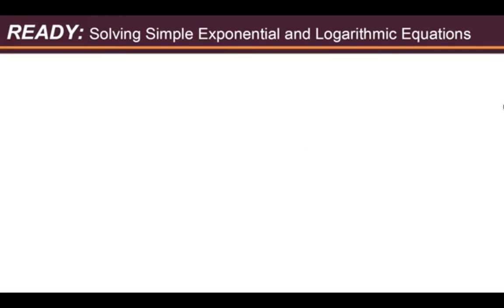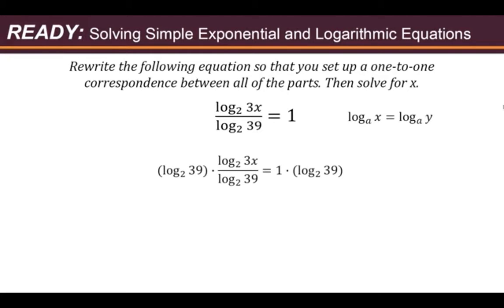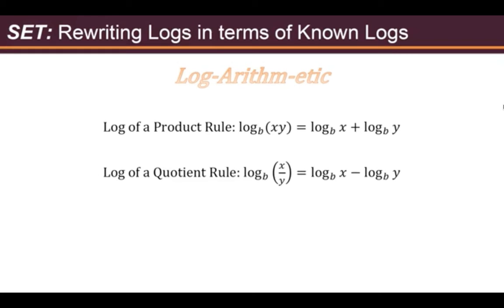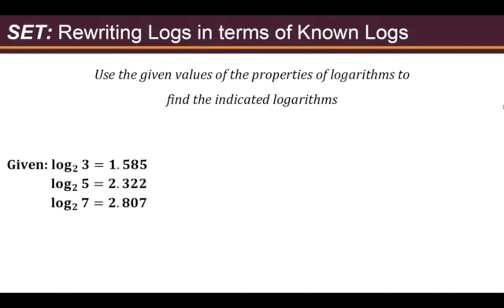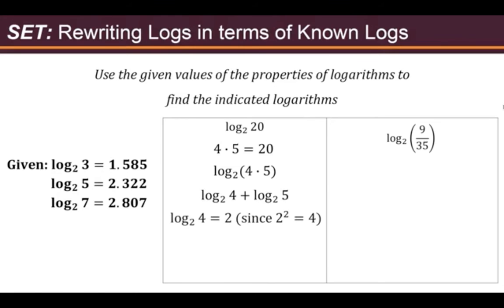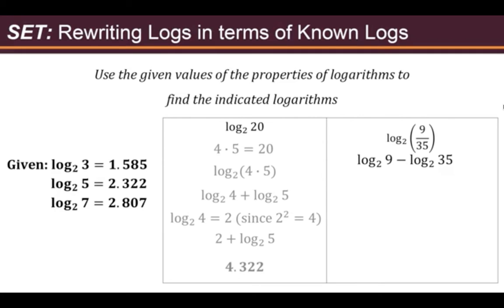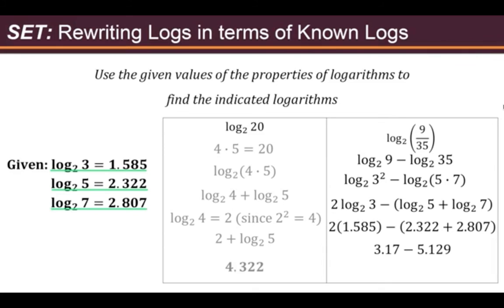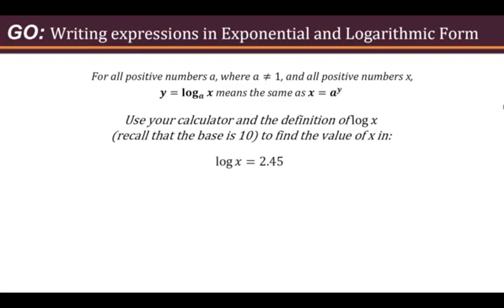Sec 3 2.4 Help Video 21-22